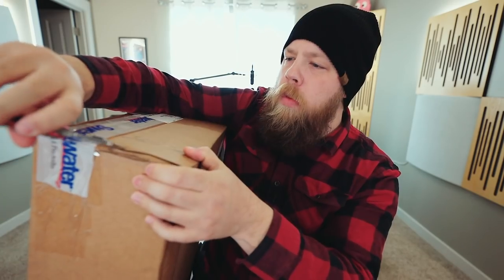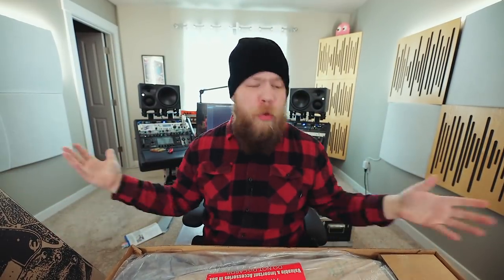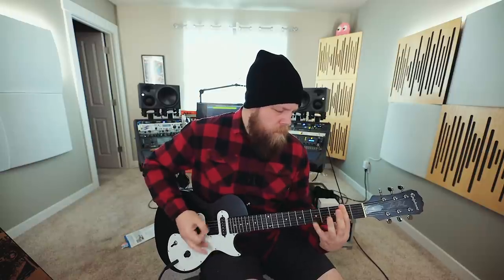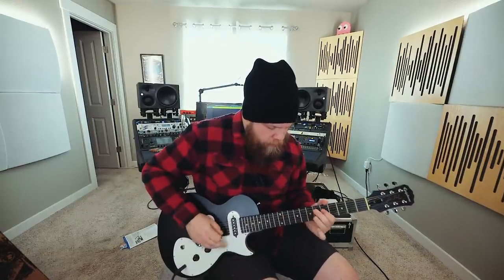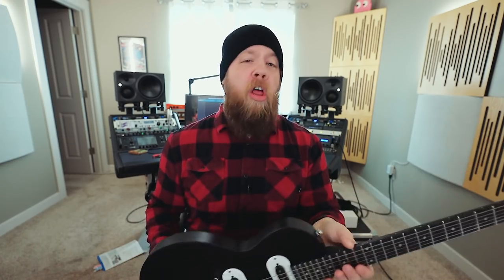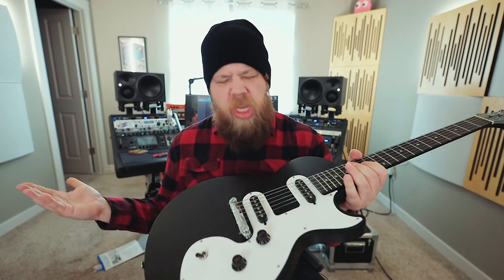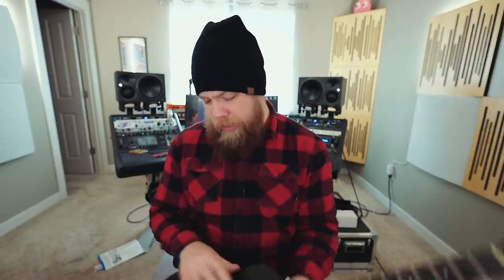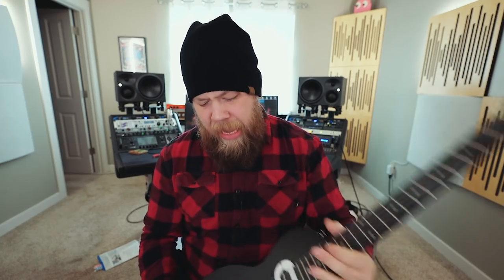I Got The Cheapest Guitar On Sweetwater.com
Lets check out the cheapest guitar on Sweetwater!

All guitar tones via Fractal Axe-Fx III.